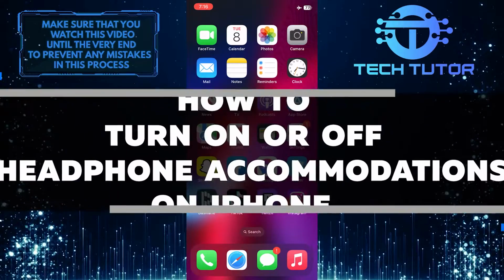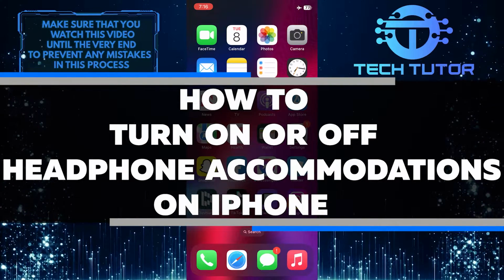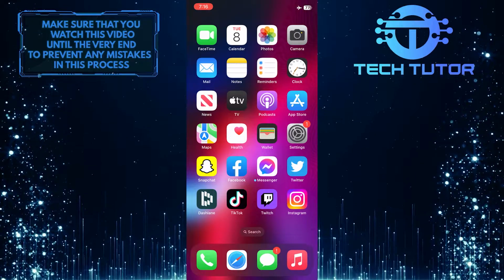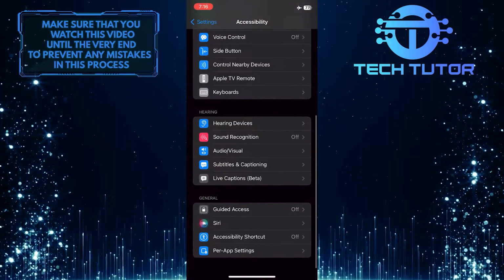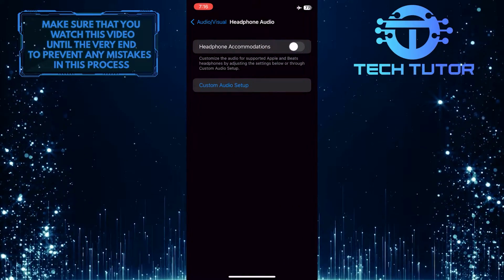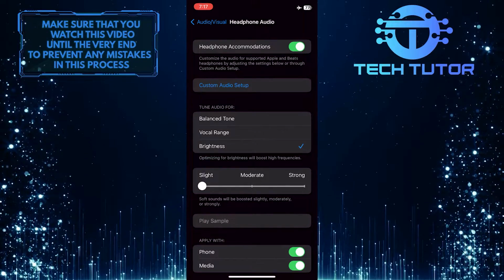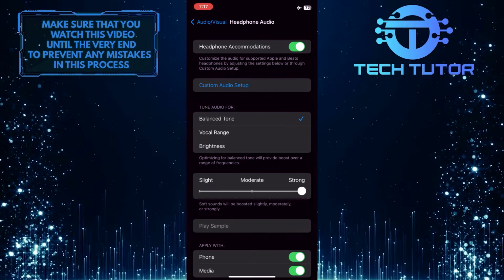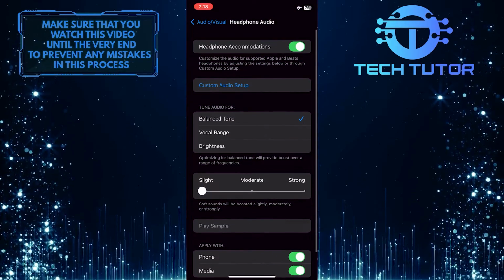How To Turn On Or Off Headphone Accommodations On iPhone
If you're having trouble hearing out of your iPhone's headphones, it may be time to turn on headphone accommodations. This feature can be found in the iPhone's settings under "Accessibility," and it will optimize sound output for your specific hearing needs. Follow the steps in this video to learn how to turn on or off headphone accommodations on your iPhone.